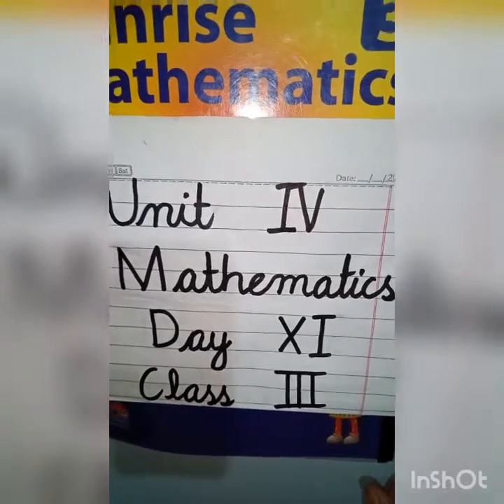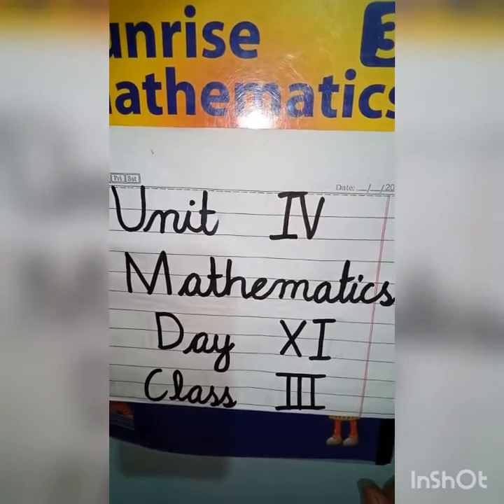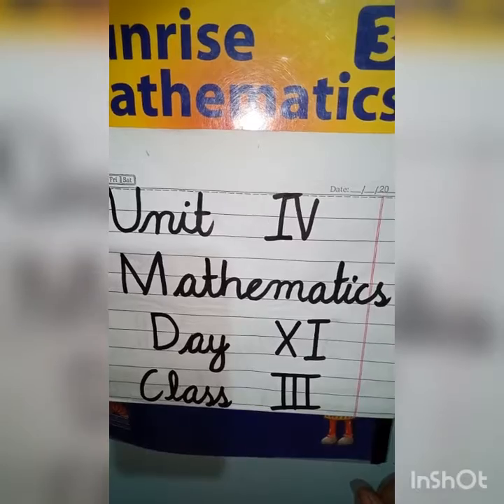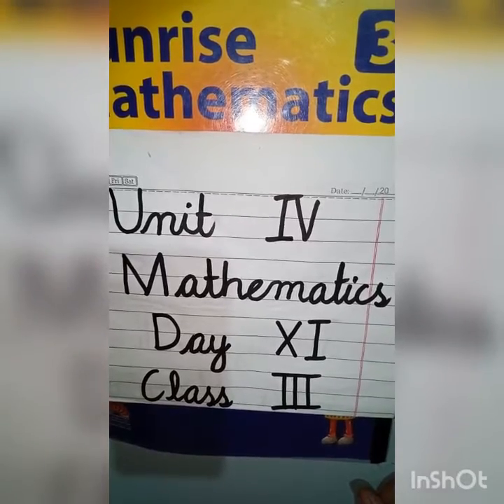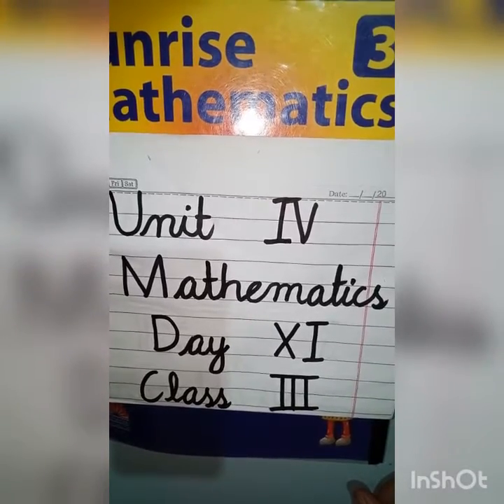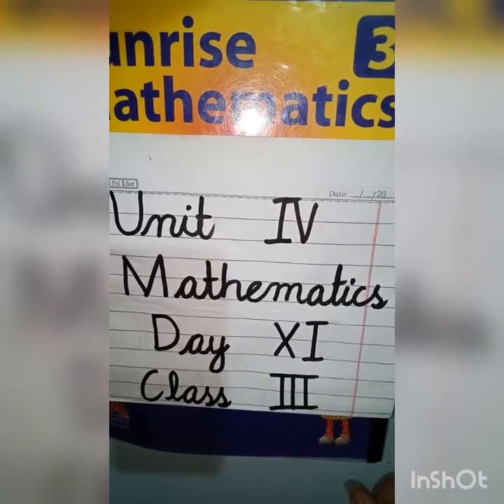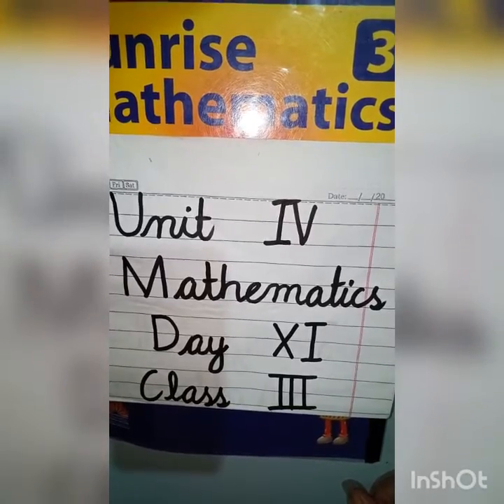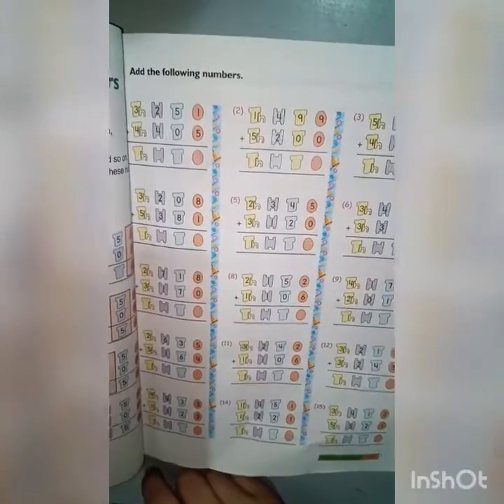Class 3 Maths Lecture 11